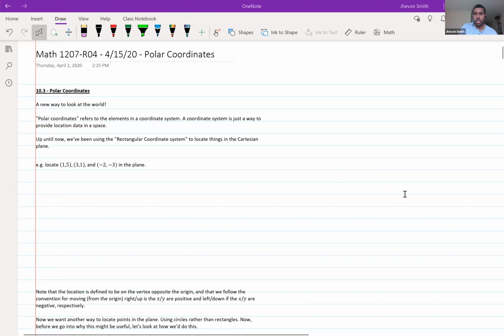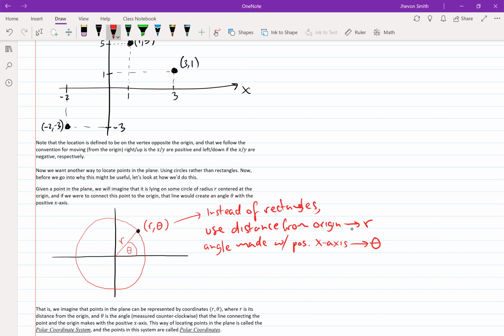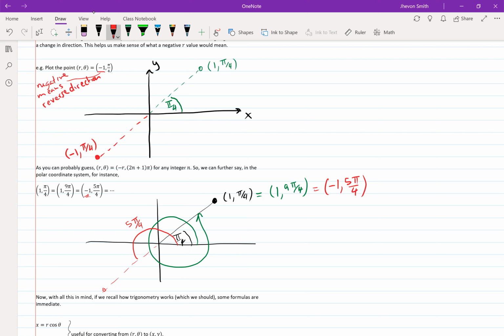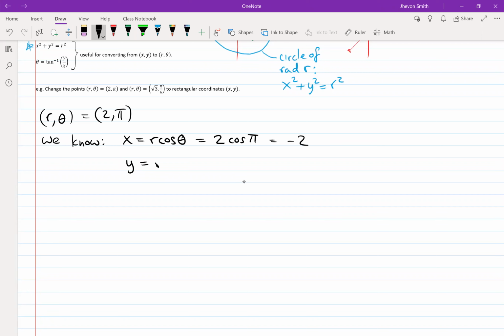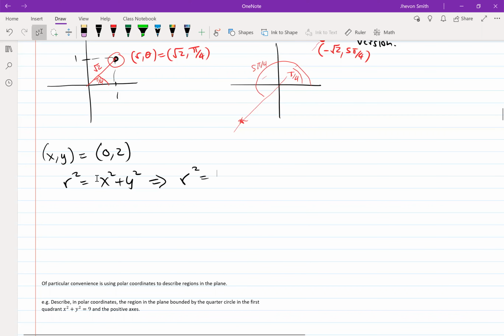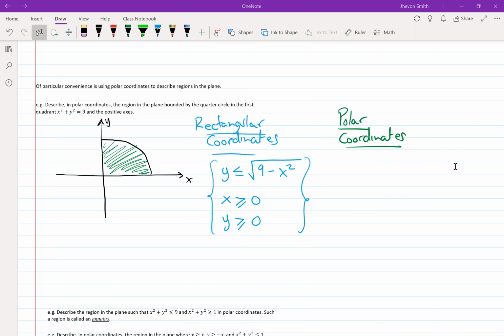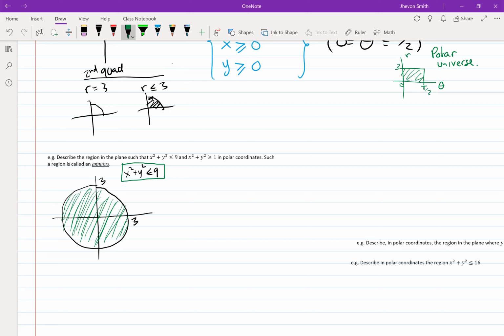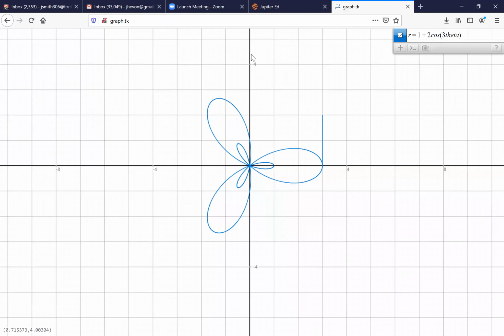Math 1207-R04 Lecture 32 - Intro to Polar Coordinates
(These are for your reference only; you should be making your own notes!)